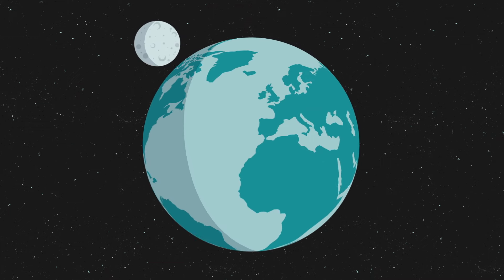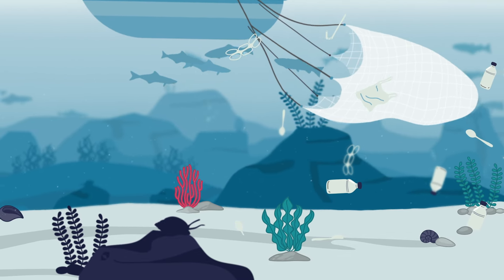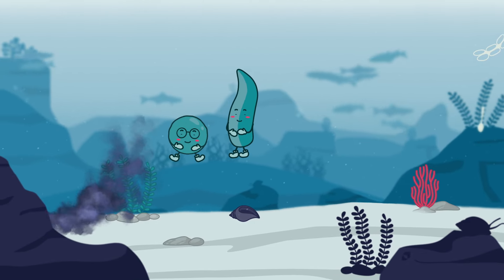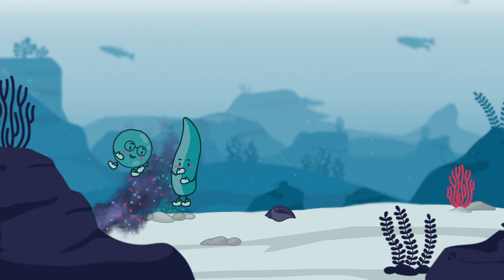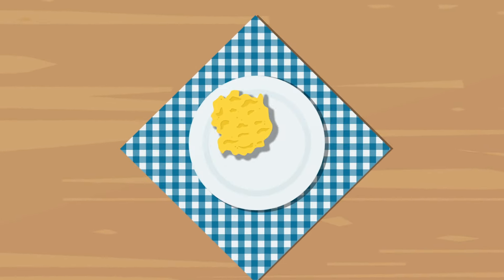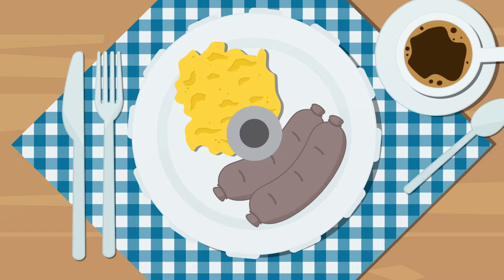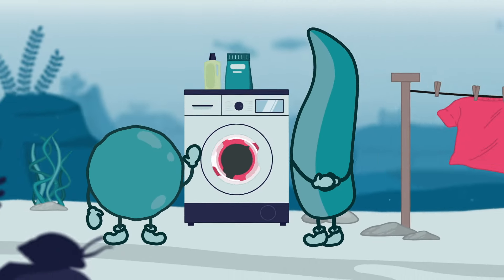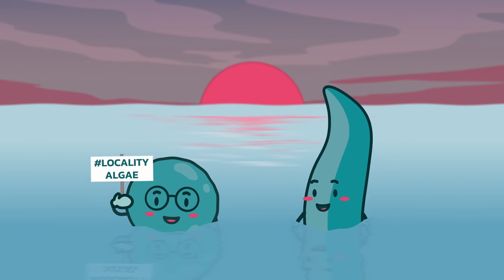Tiny Algae Helping to Restore Our Massive Oceans While Creating the Future Sustainable Products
Our oceans are facing a crisis. With the help of algae there are many ways to tackle these problems and restore our waters.

The LOCALITY project develops circular and sustainable value chains from algae, linking industrial players to stimulate co-creation and bring new and innovative algae-based products to regional and global markets while protecting and restoring Europe’s aquatic ecosystems.

LOCALITY sets the basis for the market uptake of innovative, socially responsible, and sustainable food, aquafeed ingredients, agriculture, and textile products. For these products algae biomasses and ingredients from side streams and the Baltic and North Seas are used. The project further demonstrate their social and economic benefits, define commercialisation strategies and ensure consumer and market acceptance. Project results, developed technologies, and products to relevant stakeholders, thus fostering the replication of such circular ecosystems are disseminated.

In this animation video we take the viewer on a journey of what the project is developing.